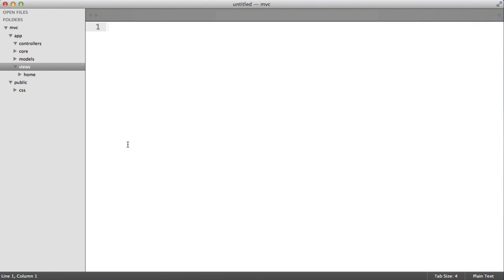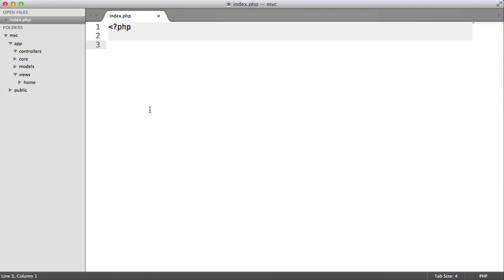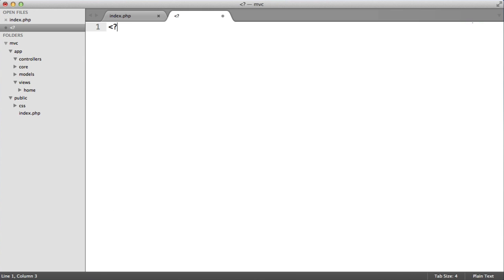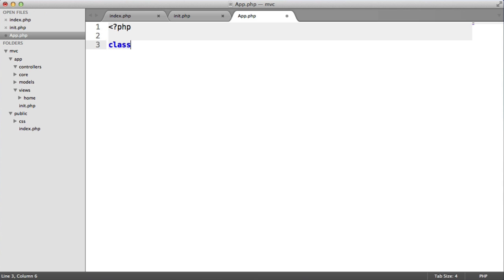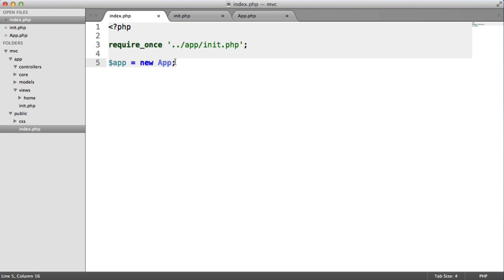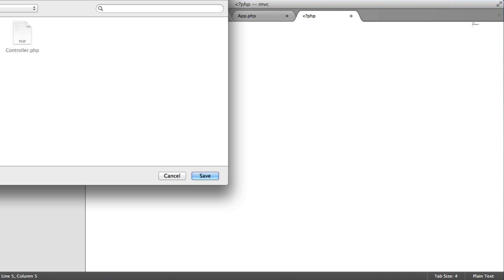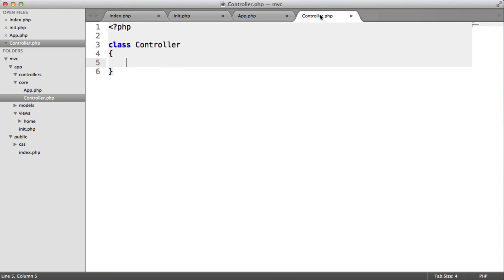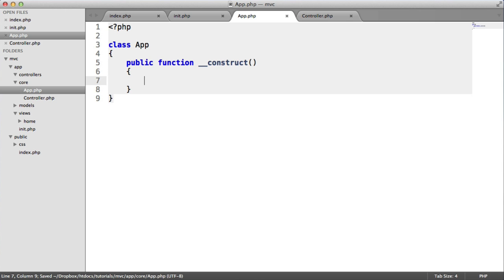Build a PHP MVC Application: Bootstrap (Part 3/9)